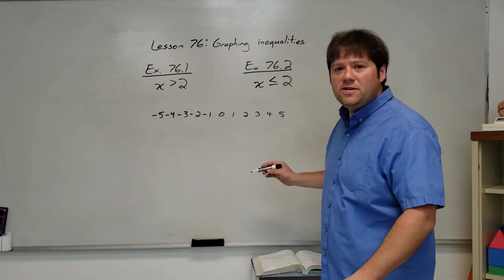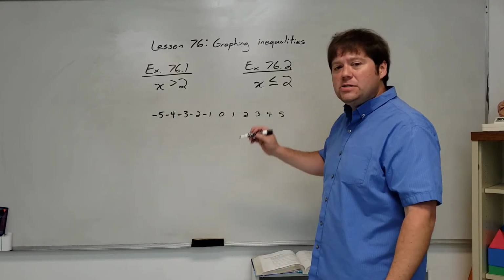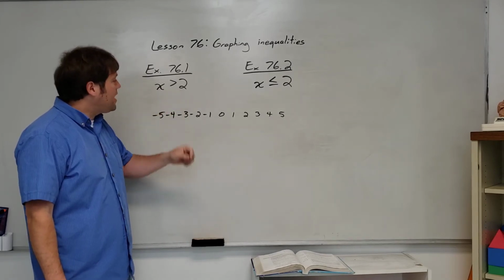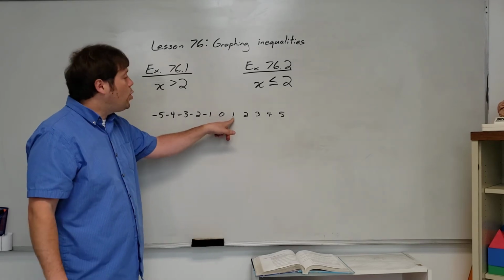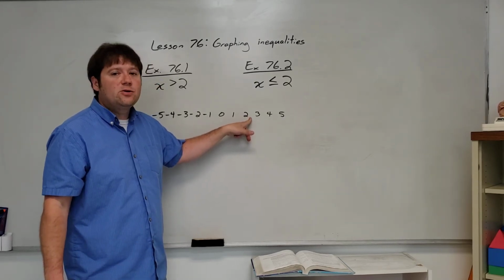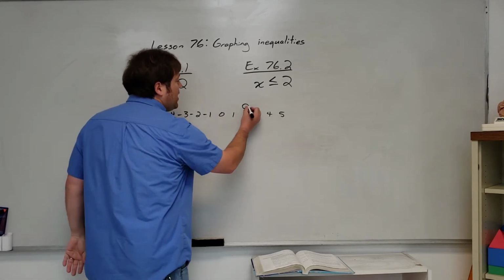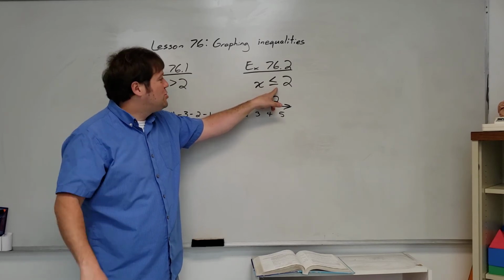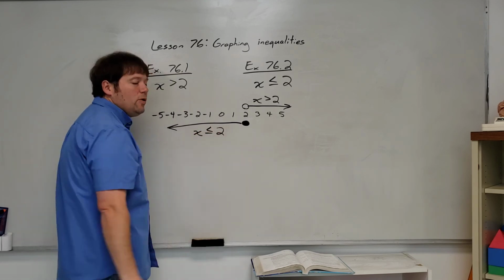Pre-Algebra Lesson 76: Graphing Inequalities